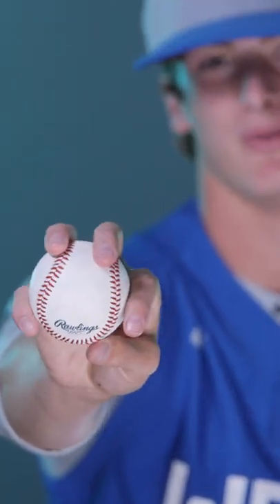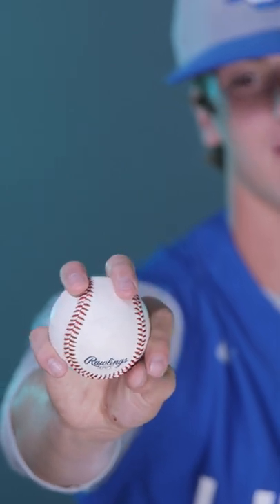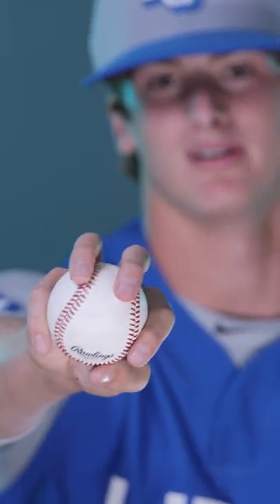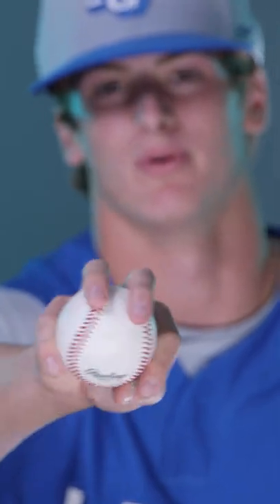Top MLB Prospect Quinn Priester SHOWS YOU His Grips!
2018 PG All-American and Pittsburgh Pirates Quinn Priester shares how he throws his pitches. Quinn was a 1st round pick in the MLB Draft and is currently the #52 overall prospect in baseball.
Follow PerfectGame on social media!